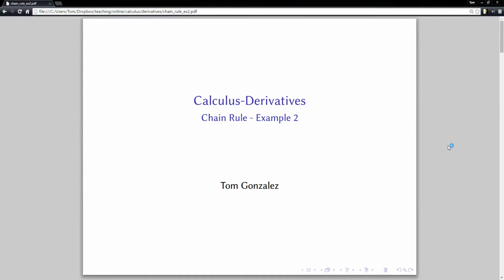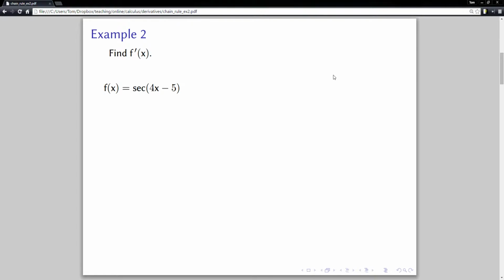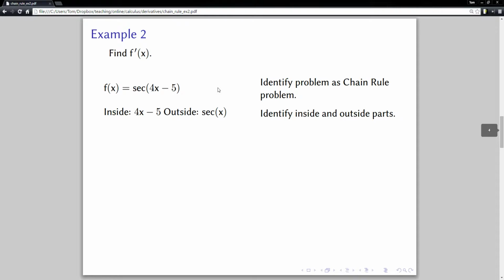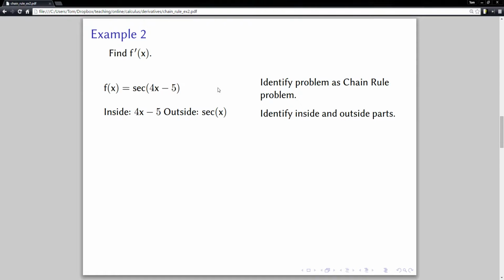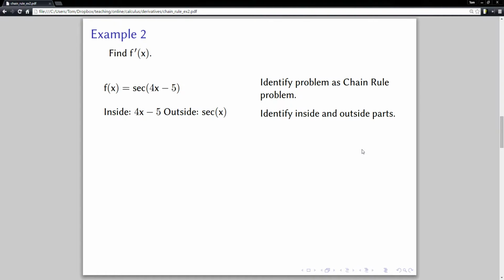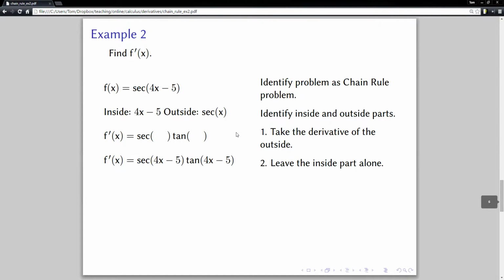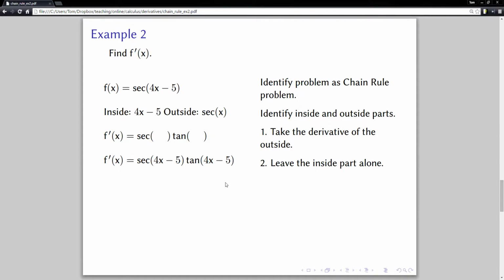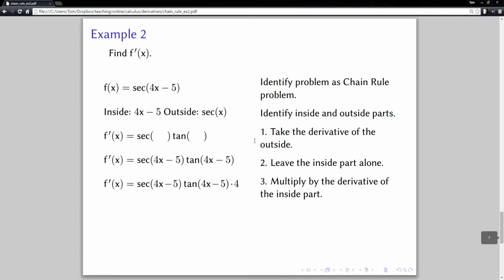Chain Rule - Example 2